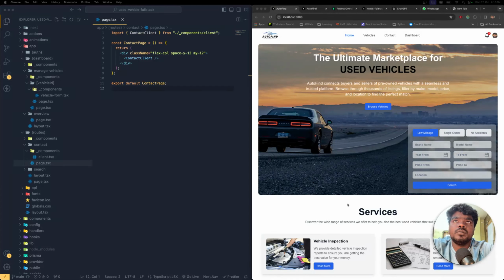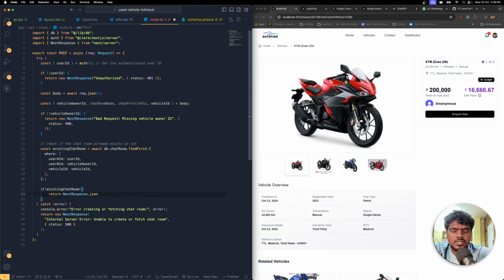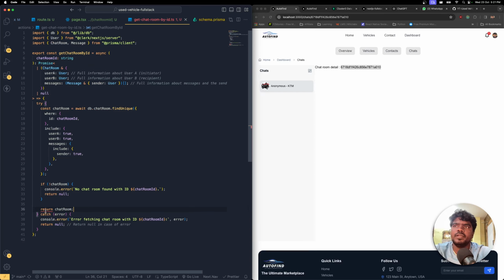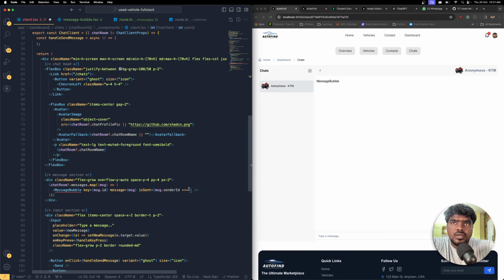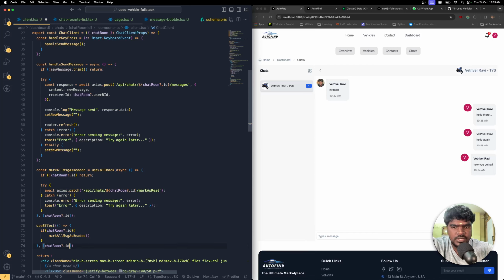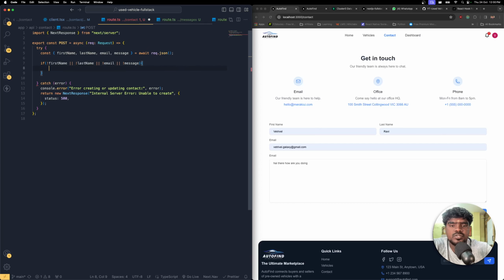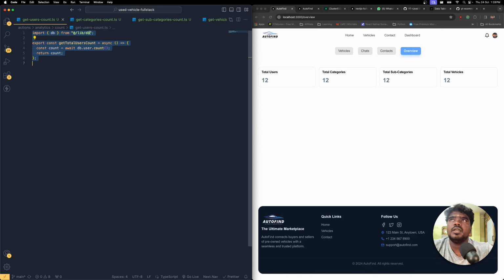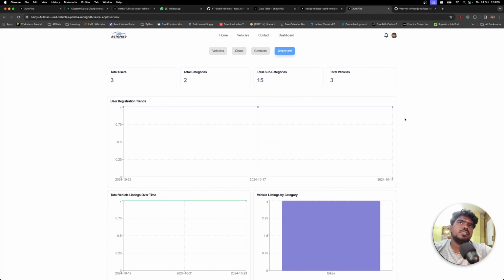Part 2 - Used Cars & Bikes Hub with Next.js & Prisma - Contact Owners Directly! 🚗🏍️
In this project, we'll build a sleek and modern Used Cars & Bikes Info Sharing Platform using Next.js, Prisma, SQLite, Clerk for authentication, and Shadcn UI for a polished, responsive design. 🚗🏍️

This platform allows users to browse through a list of used cars and bikes, view detailed information, and contact the owners directly without the need for online payments. We focus on a simple, secure, and user-friendly interface, where buyers and sellers can connect seamlessly.

⭐️ Get your source code.

Key features:

✨User Authentication with Clerk, ensuring secure logins.
✨Data Management using Prisma and SQLite for efficient queries and smooth performance.
✨Dynamic Filtering of vehicles for easy browsing.
✨Responsive & Minimalist UI using Shadcn for a modern, intuitive design.

This project is perfect for developers looking to learn how to integrate Next.js with Prisma and Clerk, all while building a practical app for real-world use. The UI is carefully crafted with Shadcn to deliver a top-notch user experience.

💻 Tech Stack:

✨Next.js for frontend and backend integration
✨Prisma for database interaction
✨SQLite as the database
✨Clerk for authentication and user management
✨Shadcn UI for responsive, modern design
✨TypeScript for type safety and scalability

Check out the full tutorial to build your own platform, where users can browse used vehicles and contact sellers directly! No online payments, just simple and secure communication.

Chapters:
00:00 - Intro
02:33 - Create Chatroom
33:16 - Chatroom List
55:49 - Send A Message
01:04:21 - Read Status & Count
02:06:25 - Contact Screen Backend Datahandlers
02:31:00 - Display Contacted Users
02:45:32 - Dashboard Analytics
03:19:06 - Final Deployment